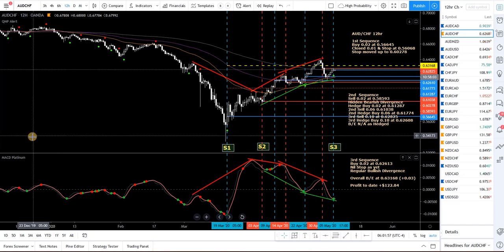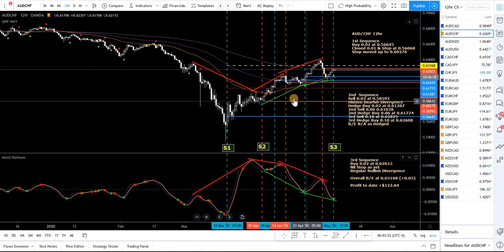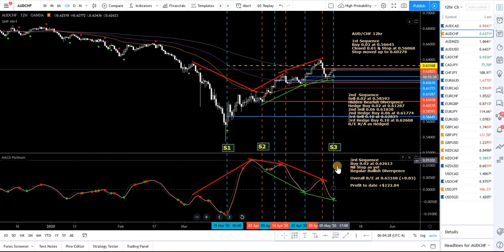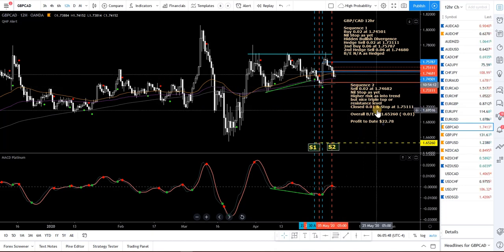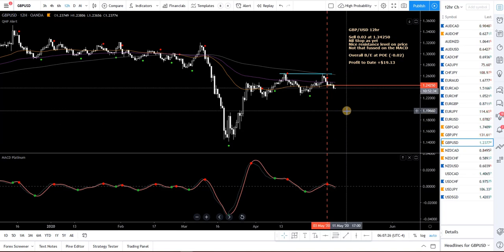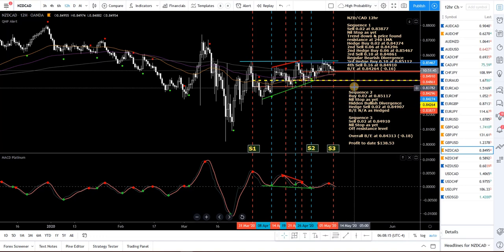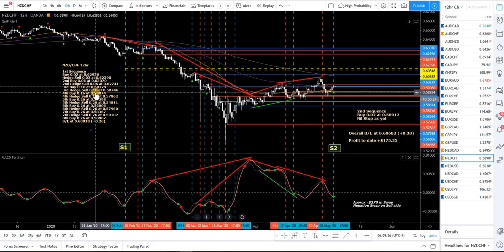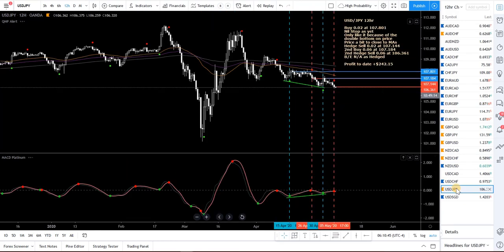JAGfx 12hr High Probability Trading PM Wed 6th May 2020